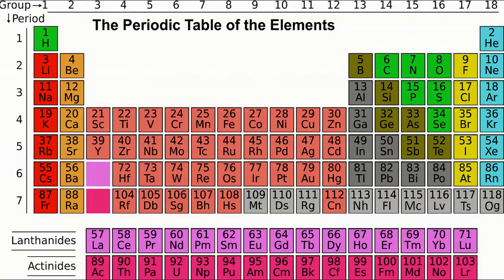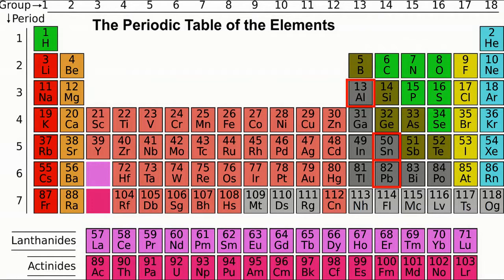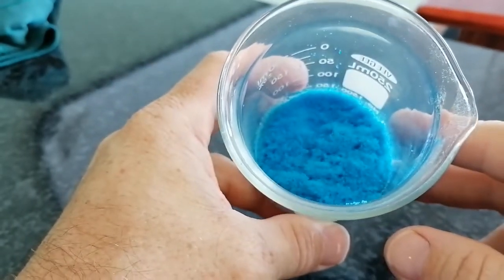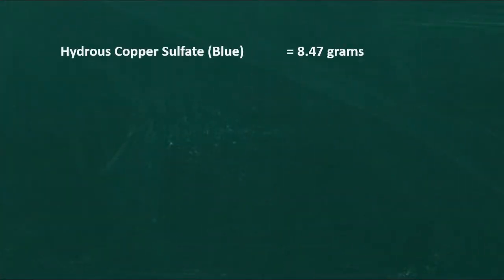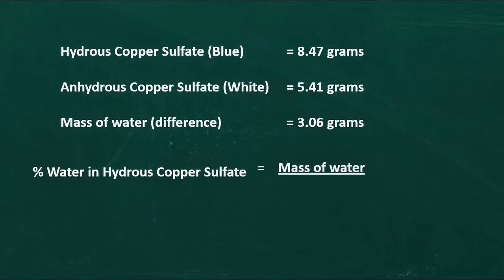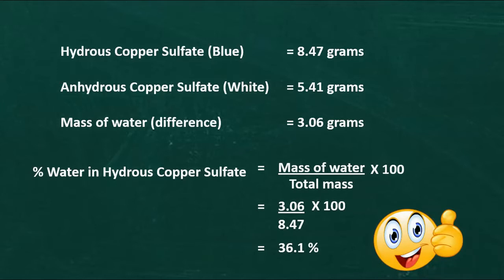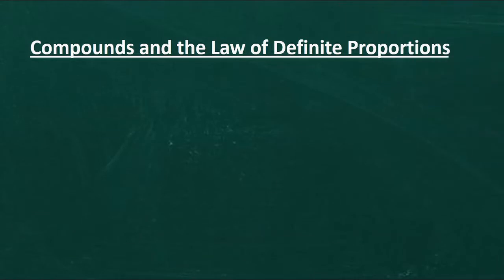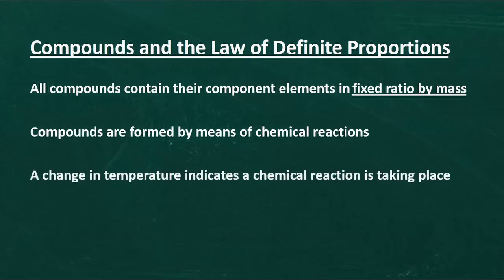Compounds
In this video we explore the difference between a mixture and a compound and how we can recognize when a compound is being formed.